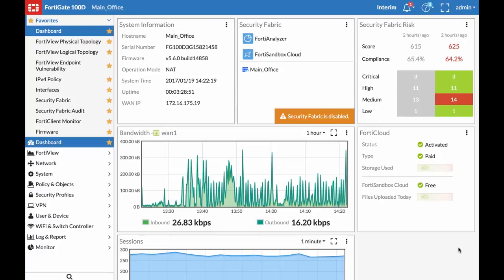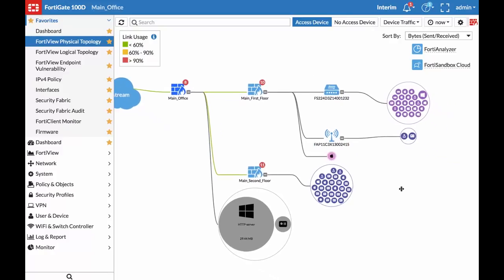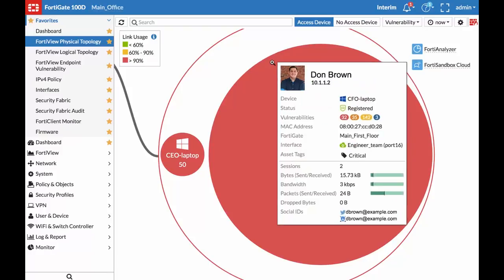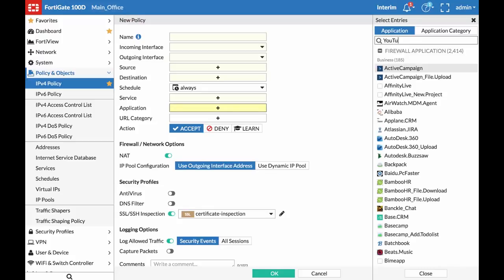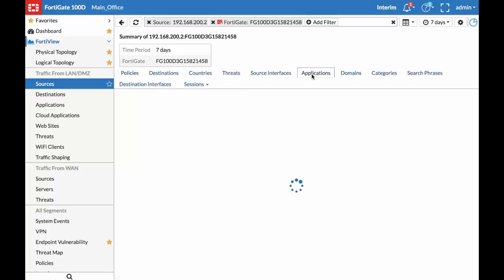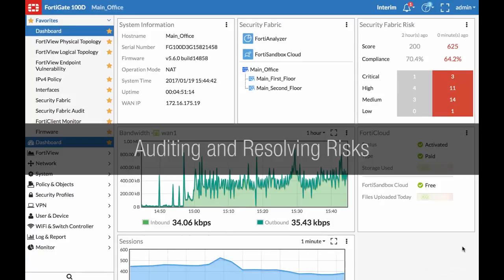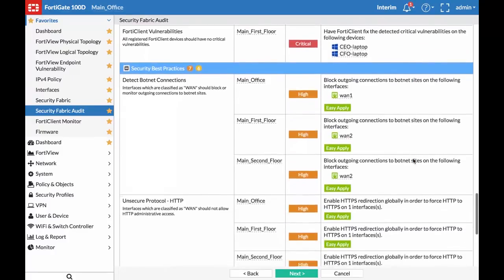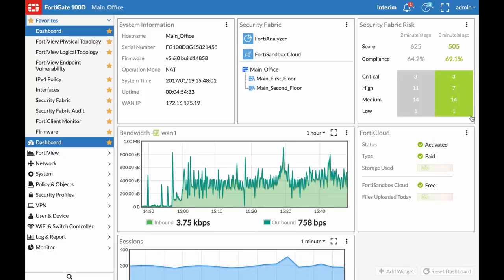Fortinet Security Fabric Demo 5 6 Beta 2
In this video, you will get a preview of the new Fortinet Security Fabric in action using FortiOS 5.6 Beta 2.